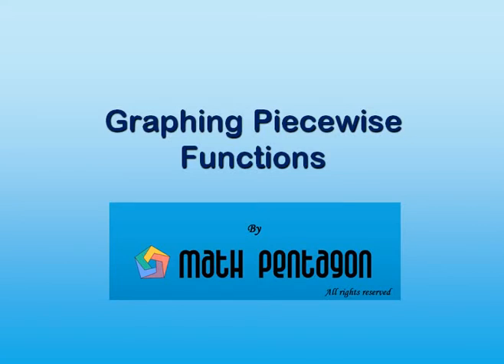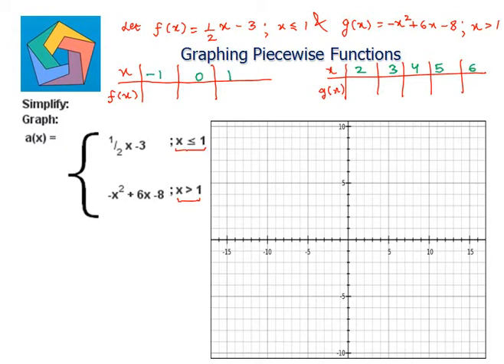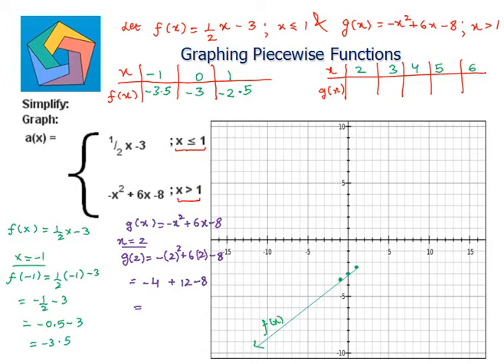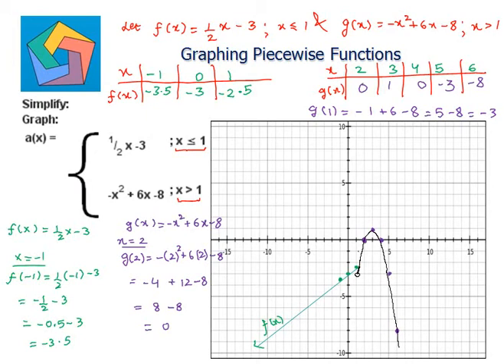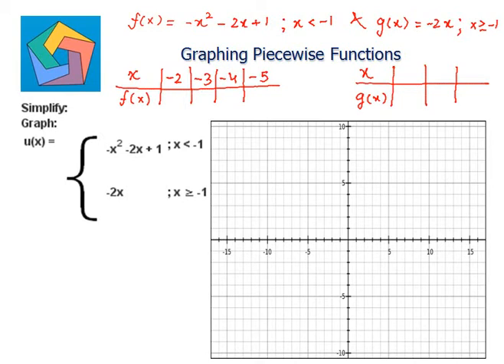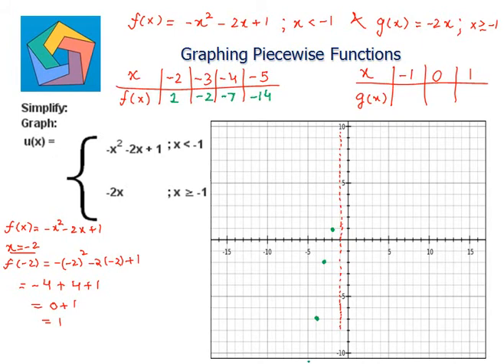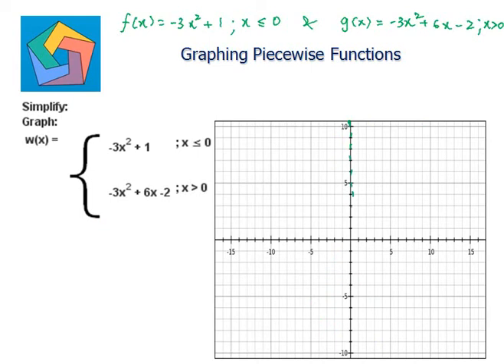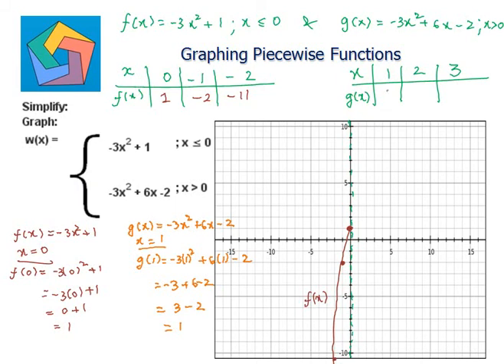Graphing Piecewise Functions